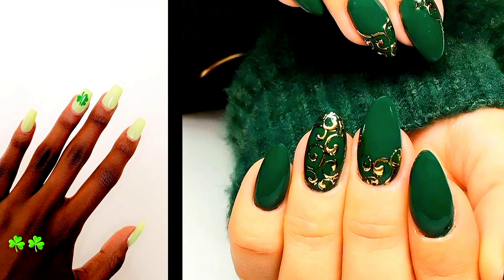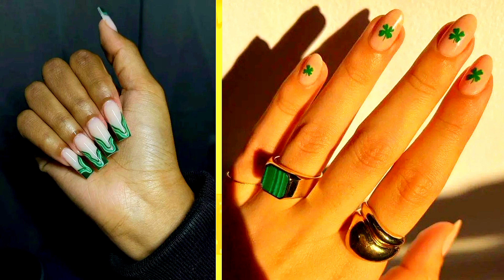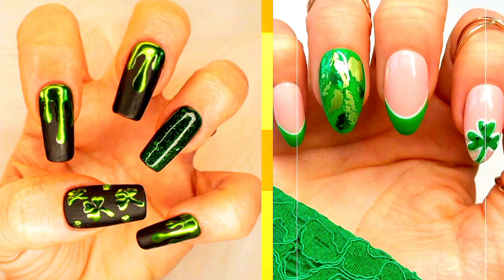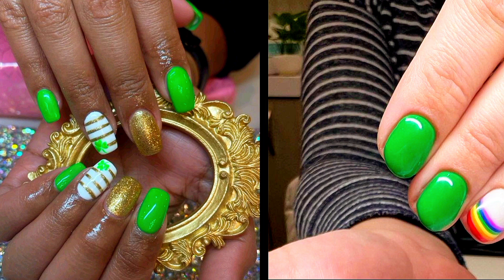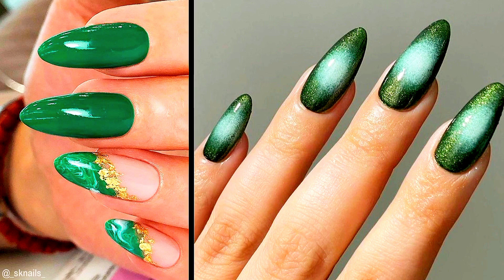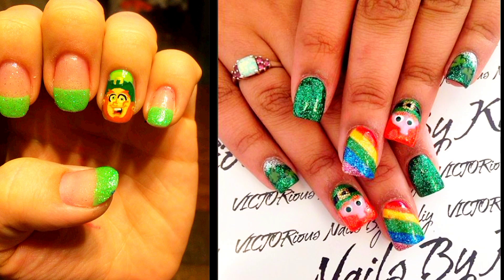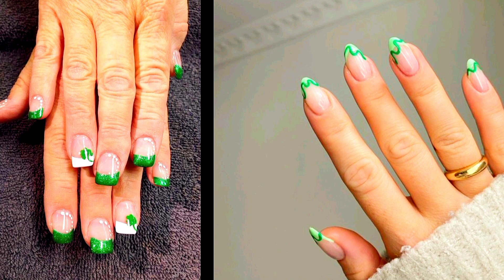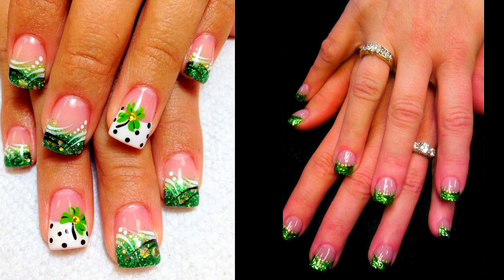ST. PATRICK'S DAY NAIL FOR 2024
"Embrace the luck of the Irish with this year's St. Patrick's Day nail trend! In 2024, shamrocks, leprechauns, and pots of gold take center stage in nail art designs. Expect to see vibrant green hues, glittery accents, and playful motifs celebrating the spirit of this festive holiday. Whether you opt for intricate nail stamping or simple green tips, your St. Patrick's Day nails are sure to dazzle and delight!